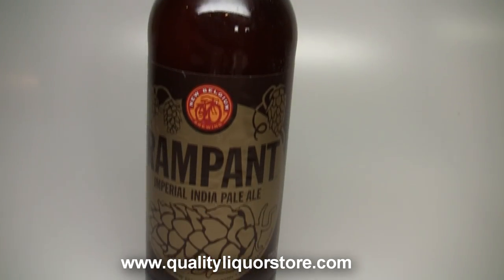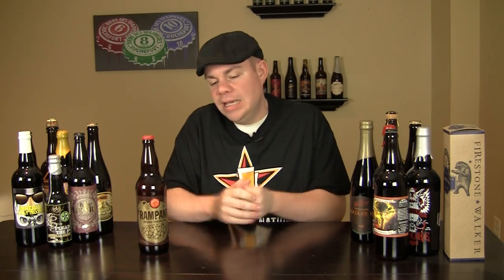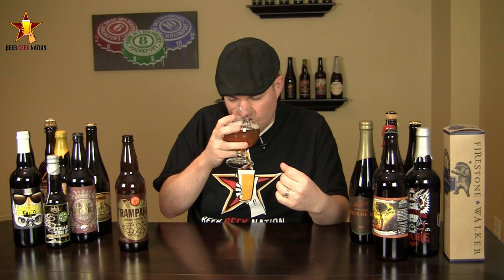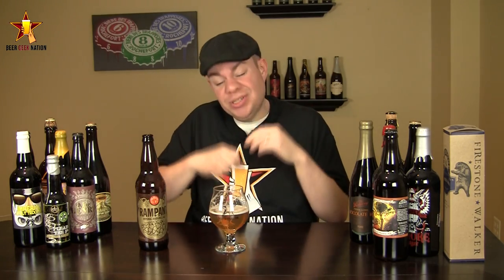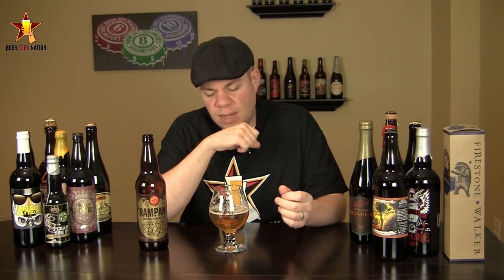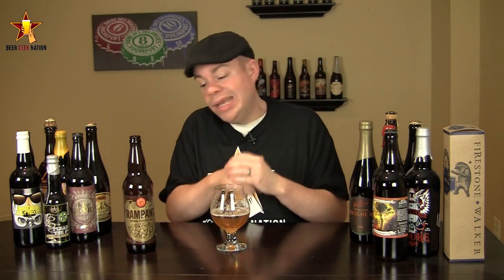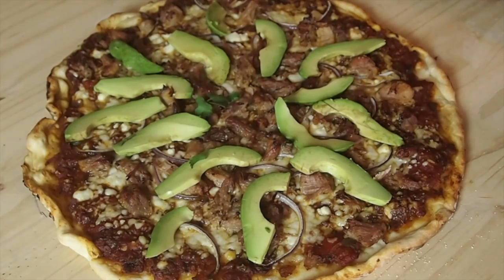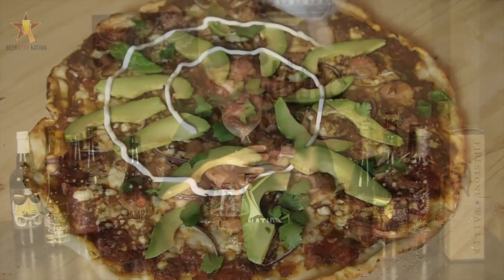New Belgium Rampant Imperial IPA (8.5% ABV) | Beer Geek Nation Craft Beer Reviews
A burly and bitter Imperial IPA, Rampant pours a pure copper and carries the sheen of a rightly hopped beer. The Mosaic and Calypso hops bring stonefruit to the front seat, and the addition of Centennials nod towards citrus for a well-rounded aroma. The taste expands these hops with heavy peach tones and a profoundly bitter bite. There is some malt sweetness to stand this beer up, and Rampant's finish is bone-dry.

Rampant Imperial IPA
New Belgium Brewing Company
8.5% ABV